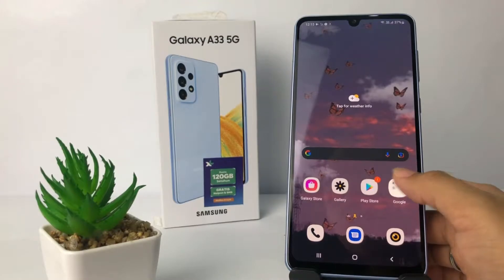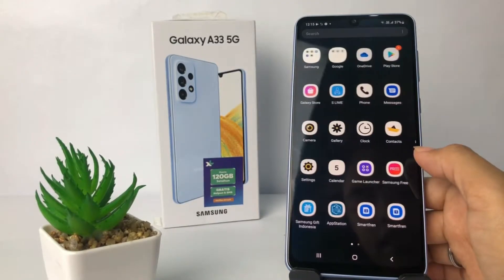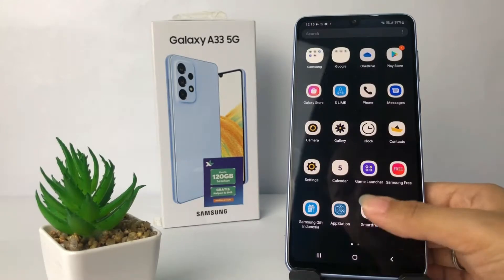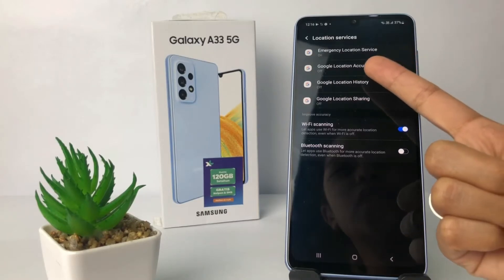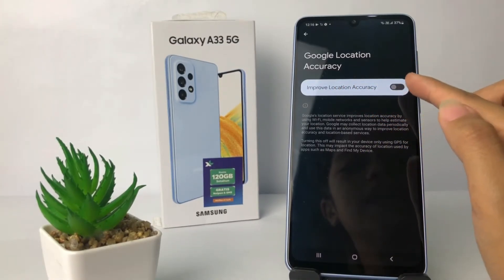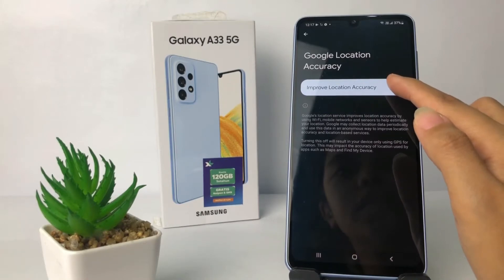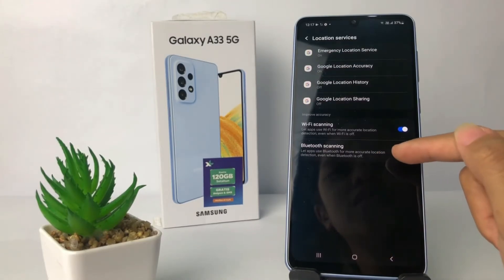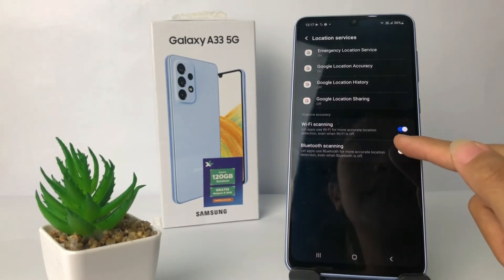How To Improve Location Accuracy On Samsung A33 5G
How to improve location accuracy on samsung a33 5g - sometimes the accuracy level of Samsung's location is not very accurate, and can even deviate very far.

If you want to increase the location accuracy of the Samsung A33 5G, you can set it through the settings menu. You can follow the steps to set Google location accuracy on Samsung as I have shown in this video.